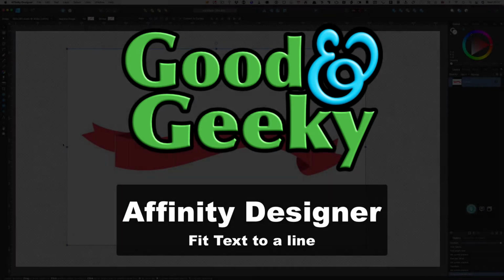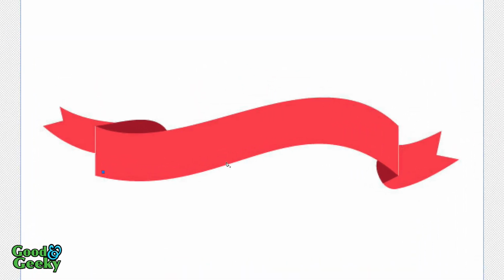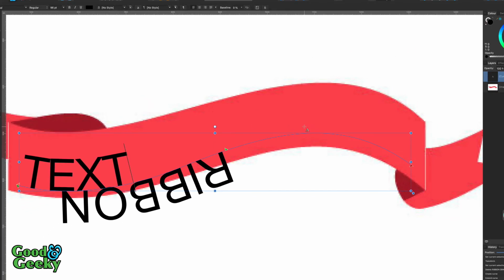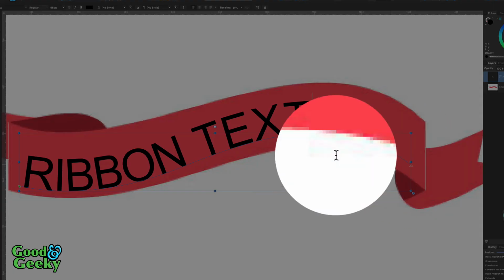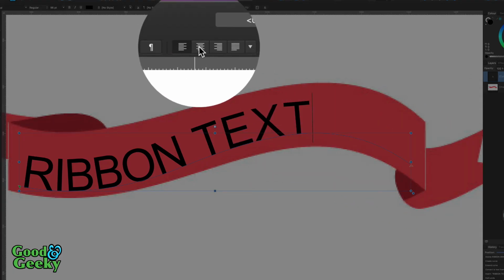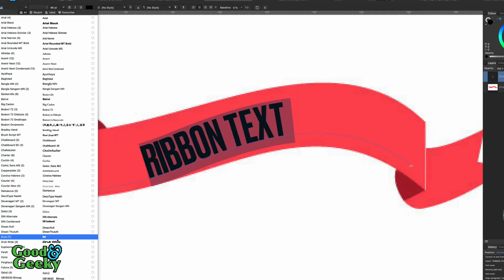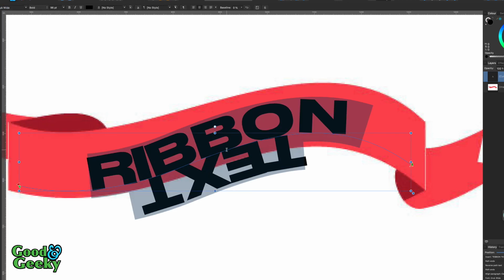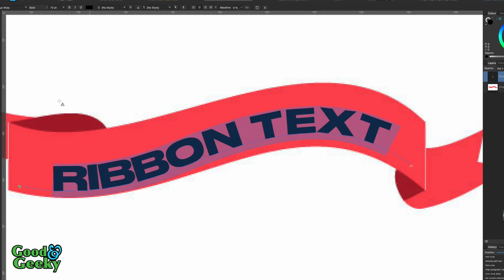Text on a curve in Affinity Designer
Make a wavy line and put text on it so it fits the shape of a ribbon graphic.